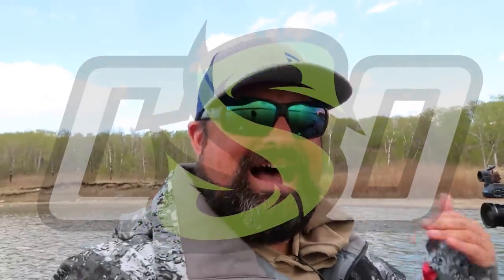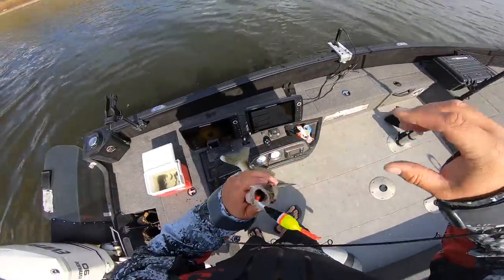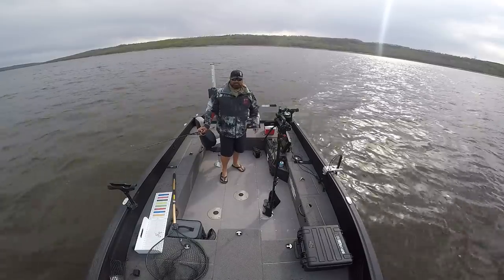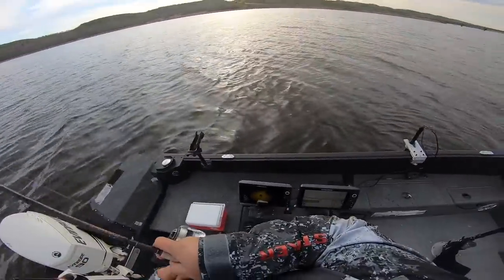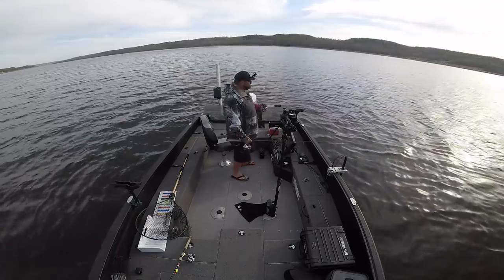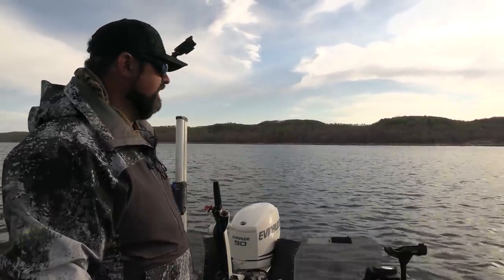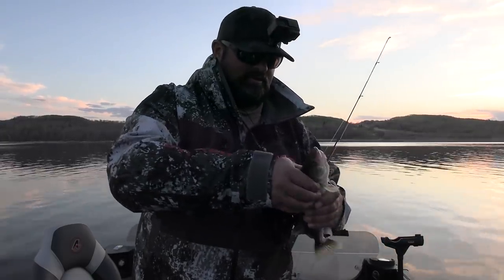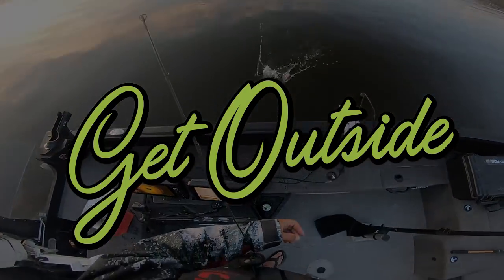Walleye Fishing | Slip Bobber FUN!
Walleye Fishing with the Slip Bobbers!! Way too much fun!!  I don't know what it is, but watching that slip bobber slip underneath the waters surface is one of the most enjoyable moments when it comes to fishing.

Lure Net --- Use Code -Clayton15
Thill Pro Series Slip Float

Kailin's  Rattlin' Google Eye Live Bait Jigs

Battletek Walleye Spinning Rods

Humminbird Helx 12 G3N
Humminbird Helix 10 G4N
MEGA 360

80lb Terrova 24volt I-pilot
3 Bank Precision Charger

~~Cameras~~
Canon XA40
Canon G7Xii